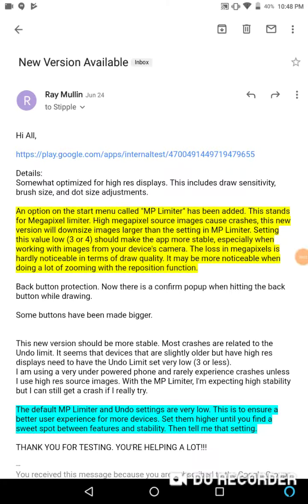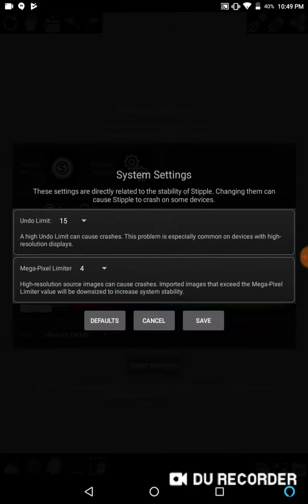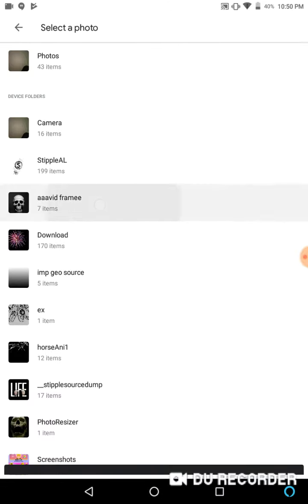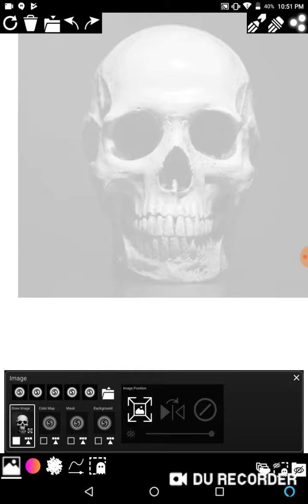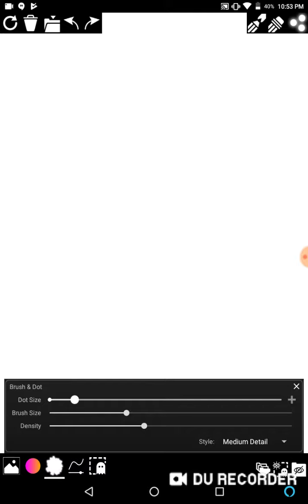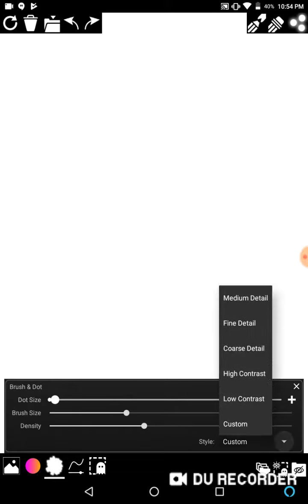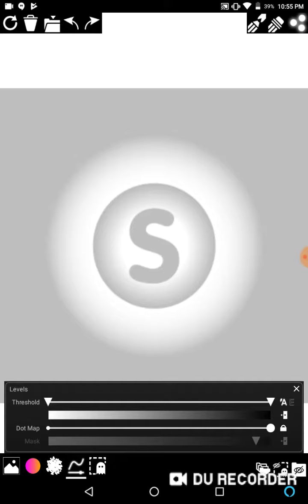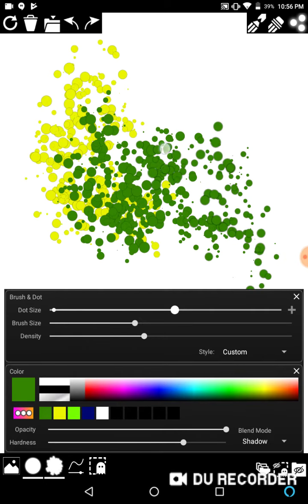Stipple Update July 9th 2019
Updates explained.